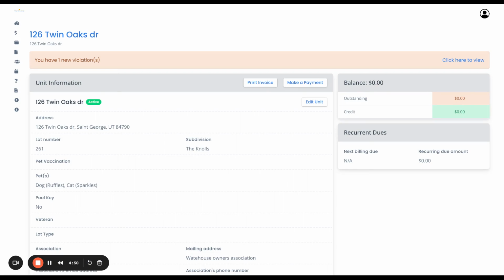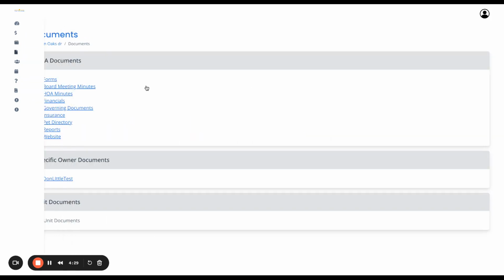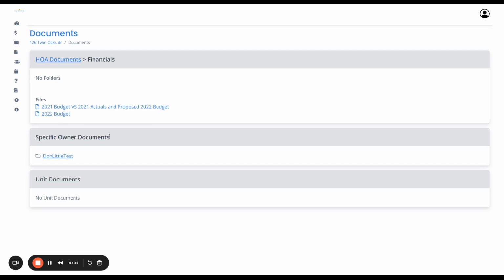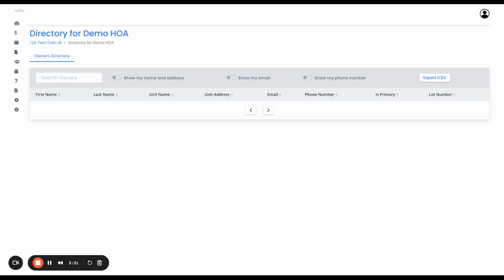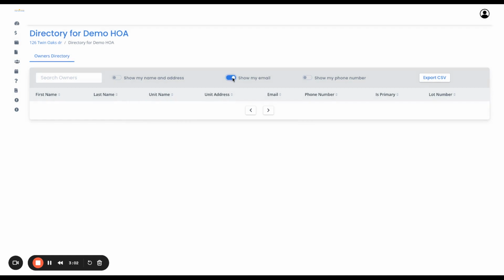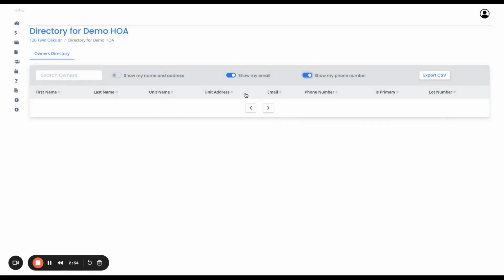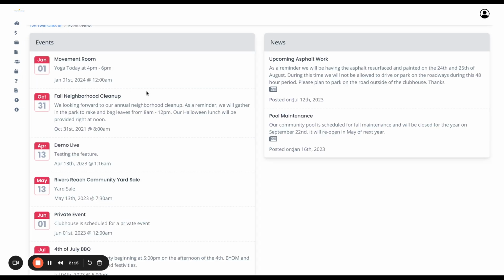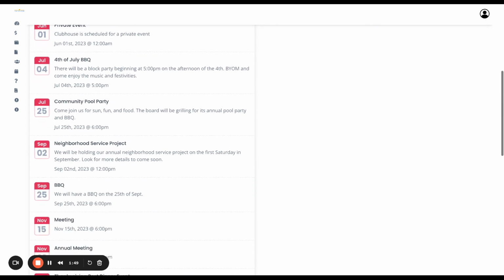Association Member Benefits Documents, Directory, Events, and News Video 2 of 3(New Version Avail)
This video will explain how to utilize your online account with EasyHOA's software. Once you have access to your account, you can view and control various features, such as documents, directory, events, and news. The management company or board controls which documents are viewable by owners. Events and news sections keep the community informed and connected.